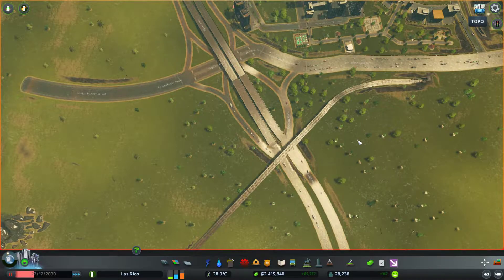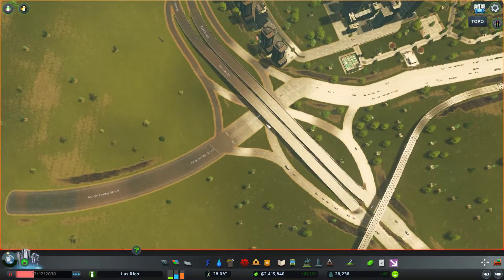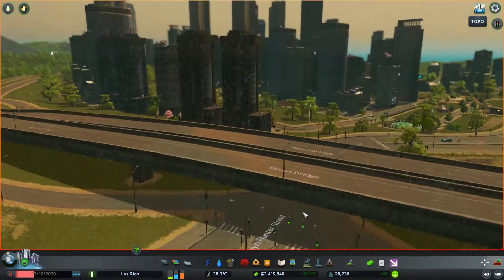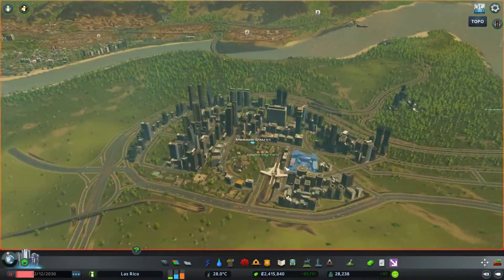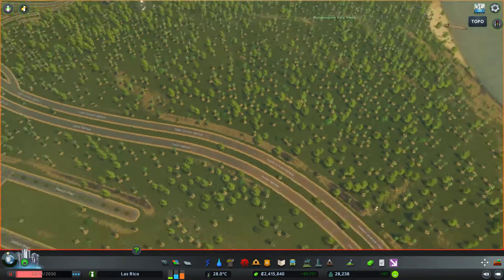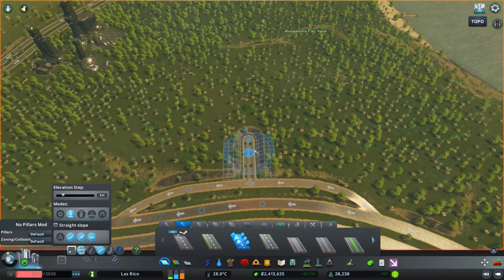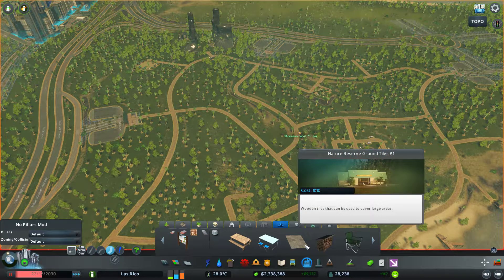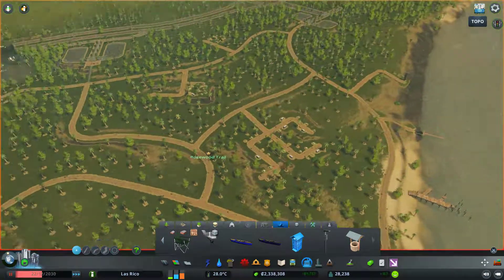Parklife Lets Play 15 - The Single Point Interchange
In this series of Cities Skylines we use the Parklife DLC to build a functional city and finally fill in some of the big open spaces with the new content.

Mods:
[BETA] ParallelRoadTool
Move It!
Touch This! Tool 2.0.1
Std unlimited oil and ore
Std unlimited soil
Std Unlock all progression milestones